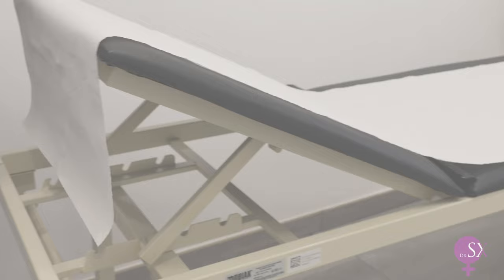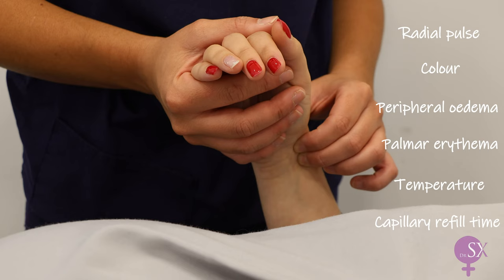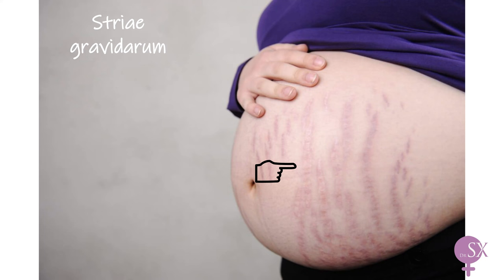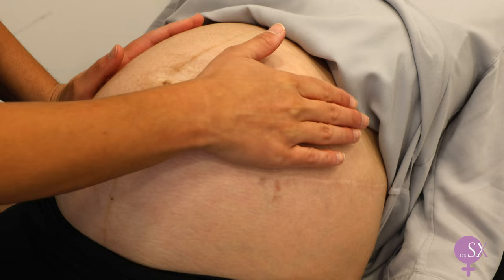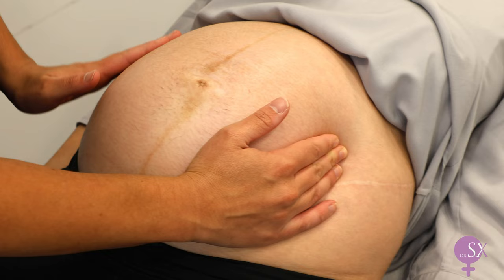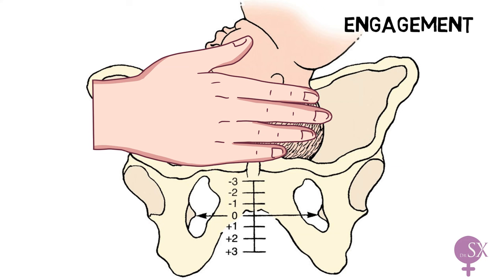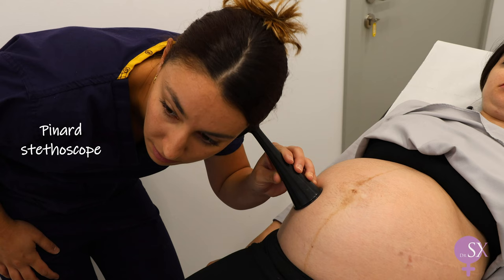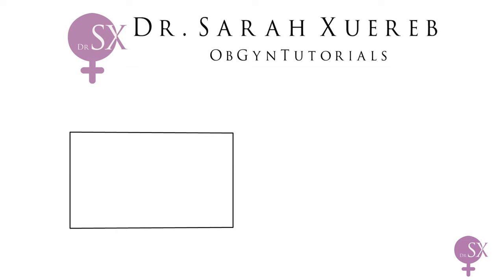Obstetric Examination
Everything you need to know about the Obstetric Examination!